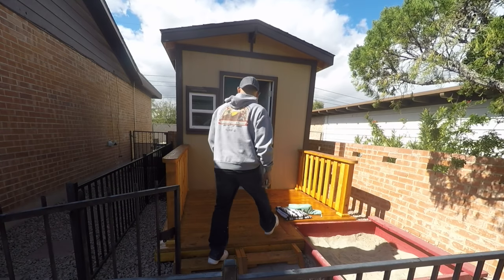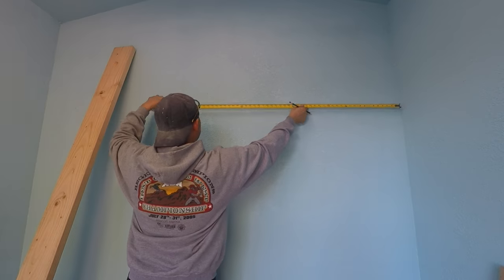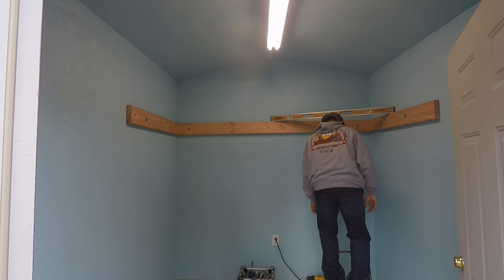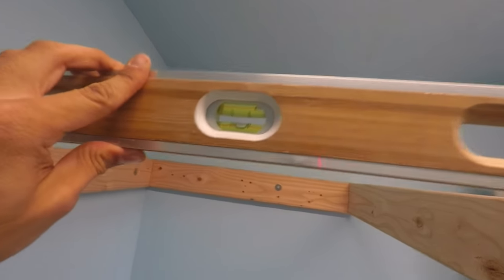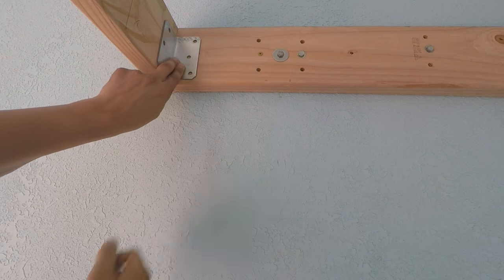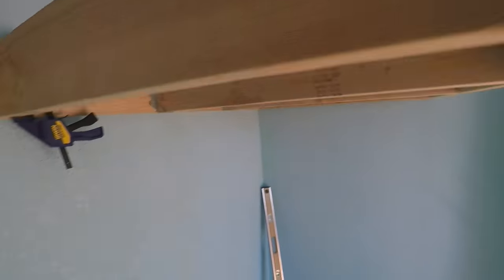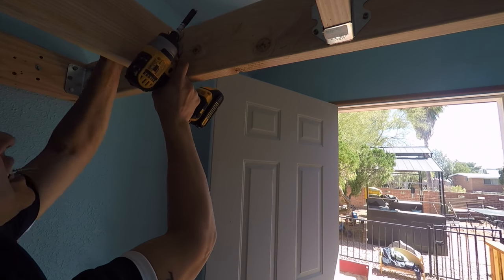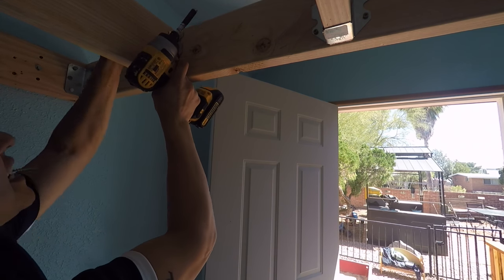BUILD A LOFT BED WITH NO SUPPORT BEAMS!!! AND EXTRAS!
BUILD A LOFT BED WITH NO SUPPORT BEAMS!!

HI EVERYONE! WELCOME BACK! THIS VIDEO CONTAINS HOW I BUILT A LOFT BED WITH NO SUPPORT BEAMS STEP BY STEP! EVERYONE LOVES A GOOD OL' LOFT BED FOR THEIR KIDS OR A LOFT BED FOR THEIR OWN! THIS PLAN WILL WORK FOR ANY SIZE LOFT BED BUT I MADE IT FOR A TWIN BED BASED ON THE SIZE OF THE PLAYHOUSE. I ALSO ADDED SOME EXTRA FEATURES INCLUDING LAMINATE FLOORING ON TOP, A RAIL AND INSTALLATION OF A LADDER! THANKS FOR CHECKING OUT THIS LOFT BED VIDEO! TAKE CARE! -ALEX Q!